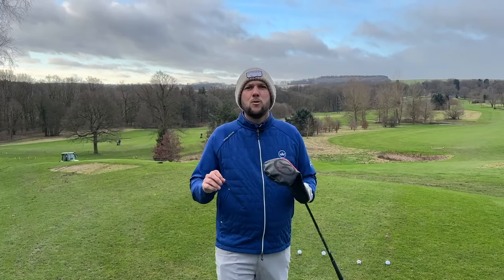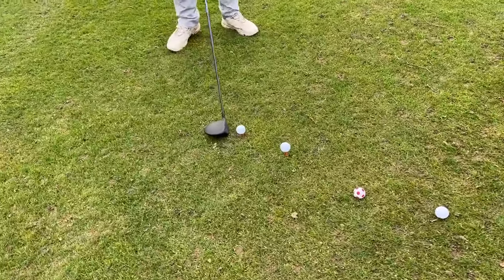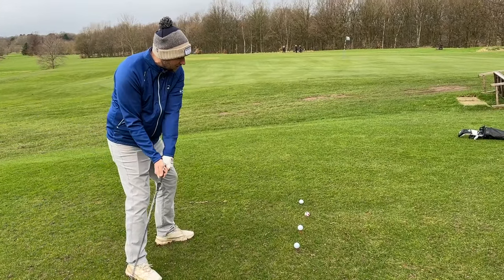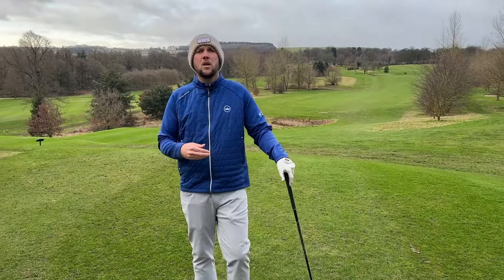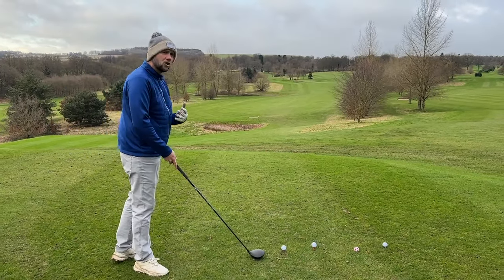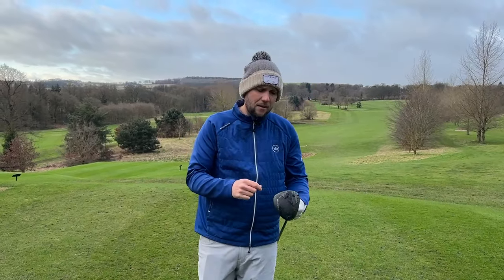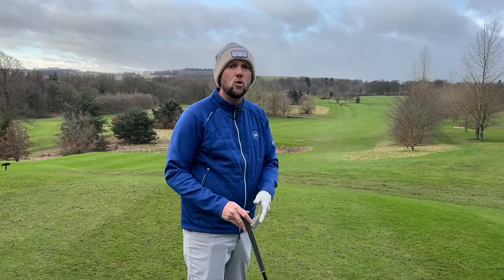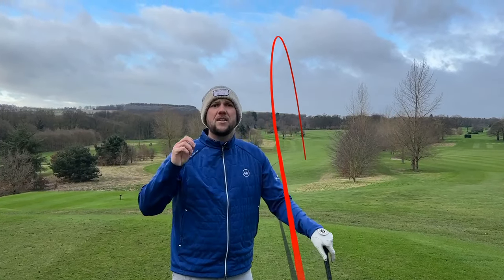I've Been Teeing The Golf Ball WRONG For 20 Years!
🆘If you’re struggling with your golf and want a few pointers in the right direction then this is your CHANCE!! 🆘